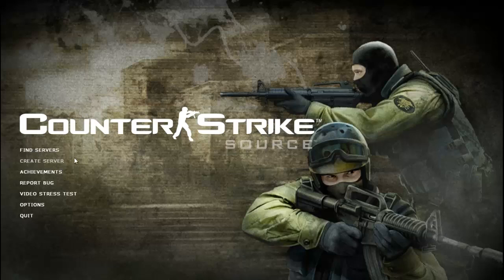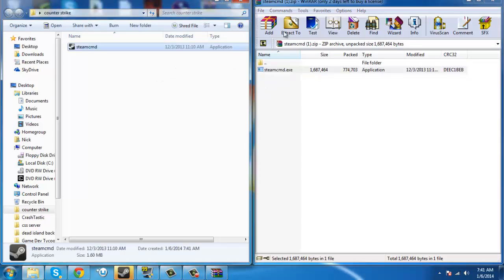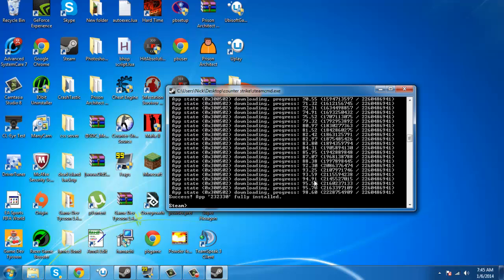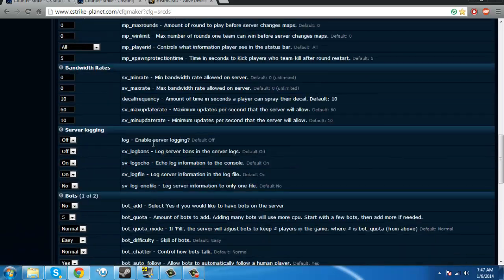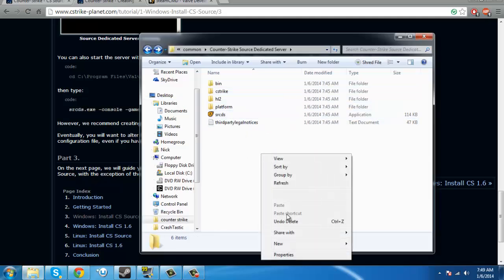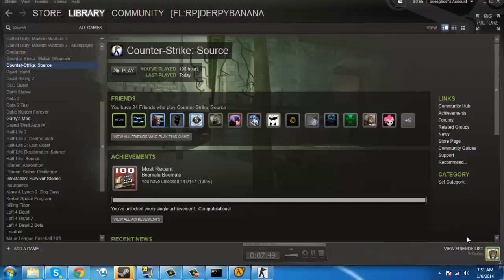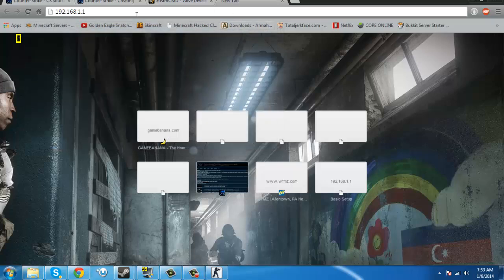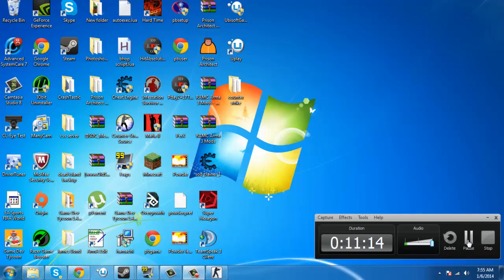How to make a Counter-Strike: Source Server | 2025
~IMPORTANT~
I just realized that the video overlaps for some reason just follow the port forward and its good its confusing cause its backwards

In this video i will show you how to make your own dedicated server for Counter-Strike: Source

[CFG MAKER DOES NOT WORK ANYMORE USE LINK ABOVE]
Run.bat text-srcds.exe -console -game cstrike -autoupdate +maxplayers 20 +map cs_italy